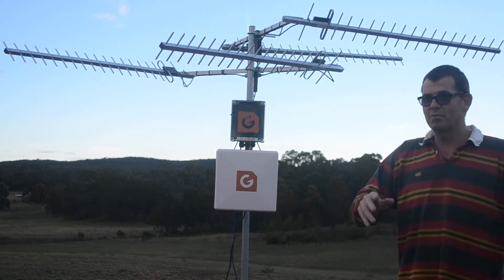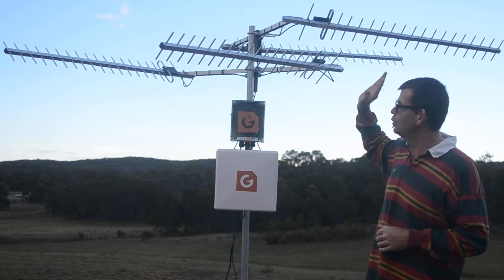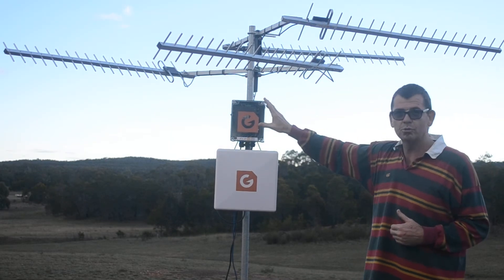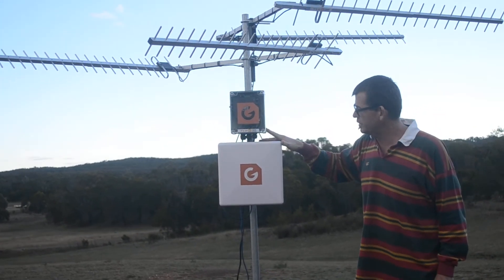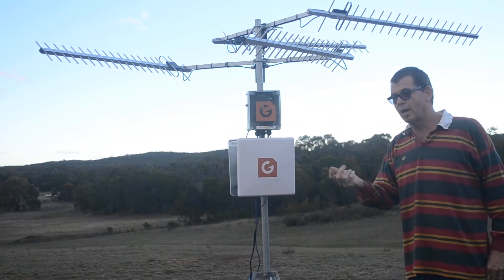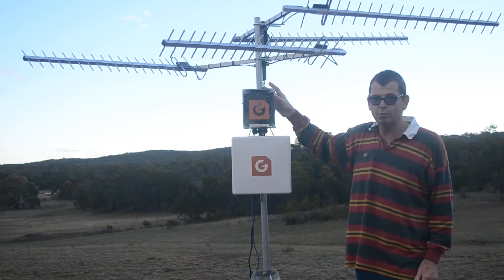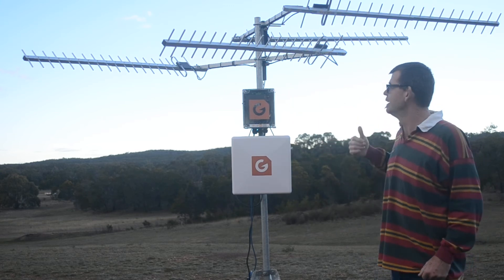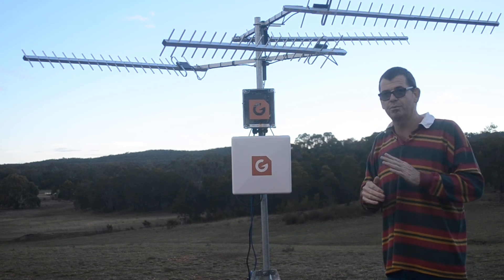REMOTE RELIABLE HIGH SPEED BROADBAND & MOBILE COVERAGE FOR REGIONAL AUSTRALIA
At Last High speed Internet and Mobile phone coverage using the G Spotter Commercial  4G MiMo 700Mhz B28 Duel Sim WiFi Hotspot Solution. Using  2 High Gain Twin Peak Pro MiMo  4Gx 700Mhz version which can be operated with either stand alone Optus - Telstra - Vodafone or Duel Sims for 2 carriers.

MOBILE PHONE ACCESS FROM NEARLY ANYWHERE - USING LEGAL WIFI AS A MOBILE  PHONE REPEATER OVER LARGE AREAS.

True Remote coverage in Regional areas of Australia, enabling both High Speed 4GX data and mobile phone coverage with Optus WiFi Talk and Voice over WiFi !

Being able to be mounted at the top of a pole or mast there is absolute minimal loss when achieving signal from remote cell towers. The commercial Comset  Duel SIM Band 28 700Mhz M2M router has automatic failover. So if one tower fails or data runs out on one SIM, automatically you are connected to the other tower & SIM. This means you have as close to 100% uptime.

Each antenna can point to 2 different carriers or 2 tower from the same carrier.

The 2 X G Spotter Maxi WiFi panel antennas are then back to bake mounted to create a large sector giving a huge WiFi hotspot. This means VoWiFi Phones can work seamlessly as native mobile phones (Without the need of traditional Repeaters)

The power cable and an Ethernet cable can then run down the mast to connect to any existing network setup that is existing. The commercial router runs on variable power from 5Vlt to 32Vlt Making it perfect for remote locations where a small solar panel, regulator & battery can run the whole setup.